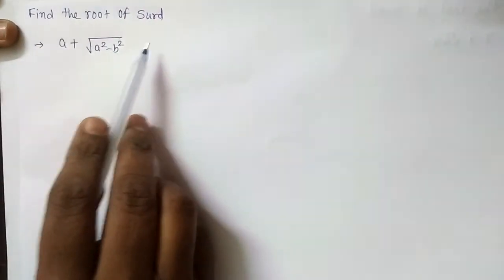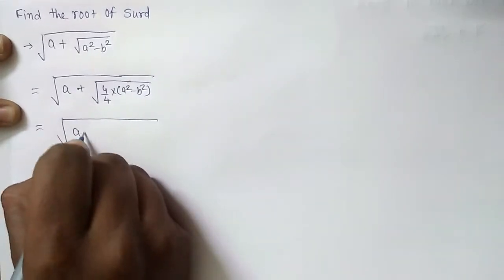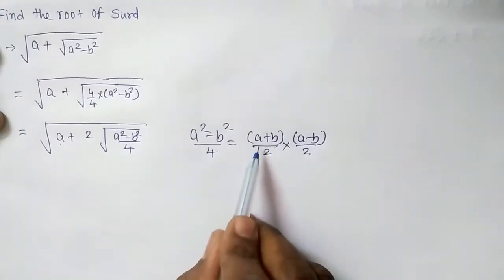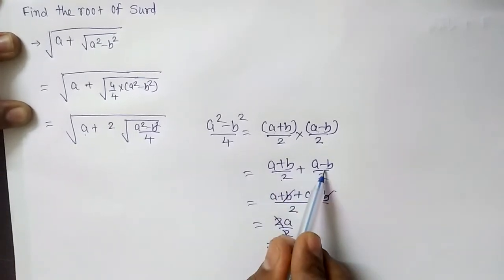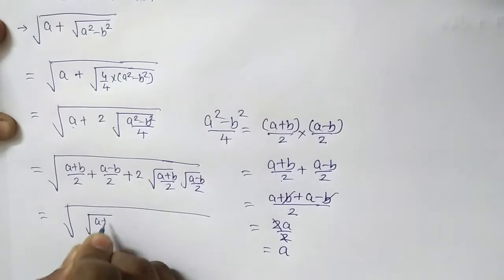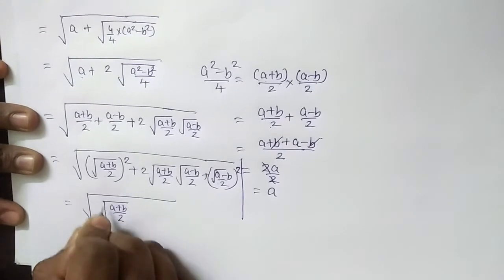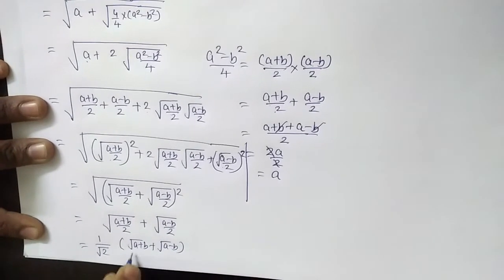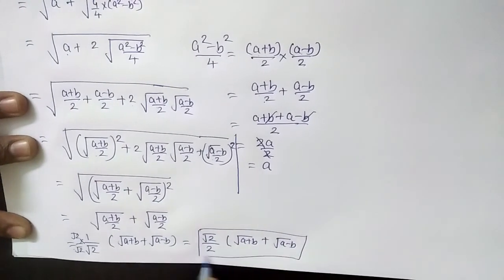Square root of Surd Std 10 Part 2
Class 10
Grade 10 Students
NCERT
Square root of surds
Part 2
أوجد الجذر التربيعي للرطب
Trouver la racine carrée des surds